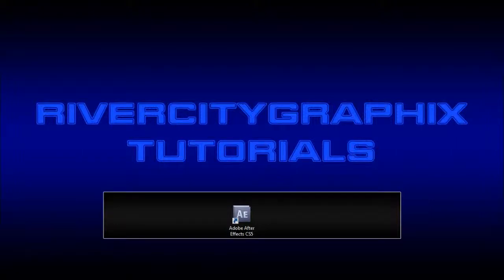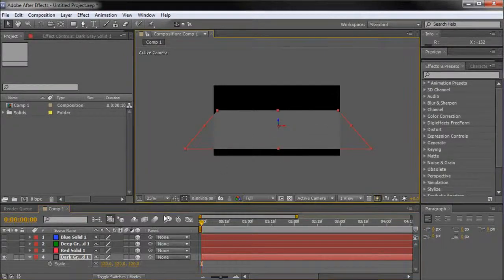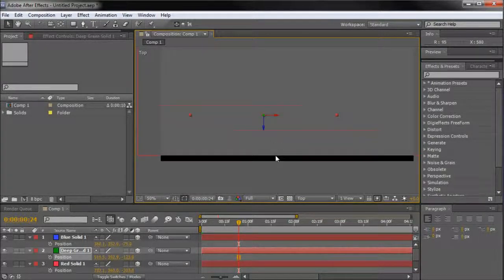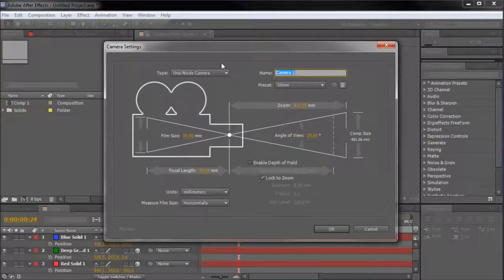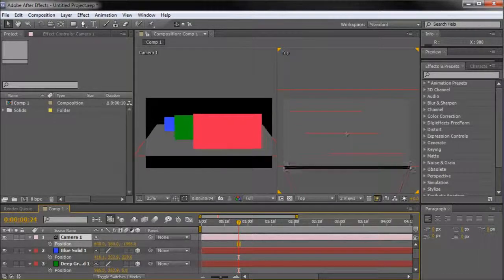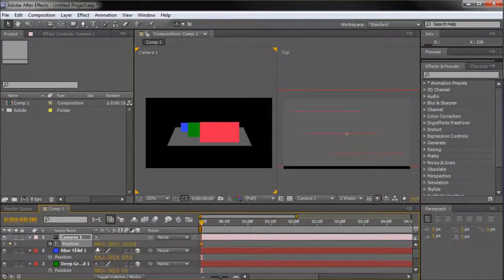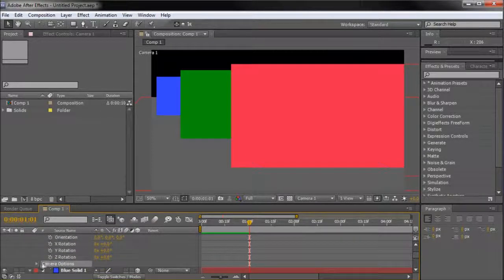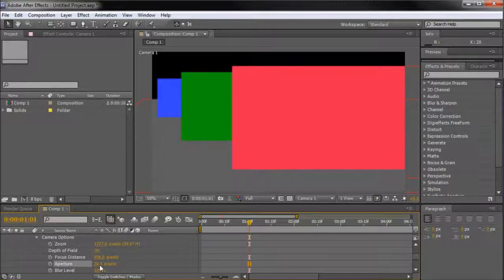After Effects Tutorial Using Cameras and Views HD